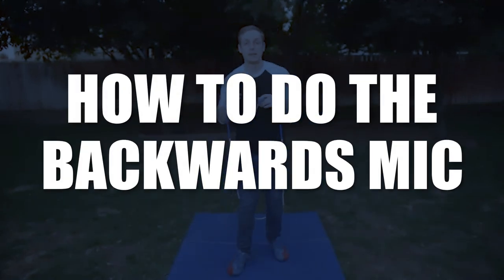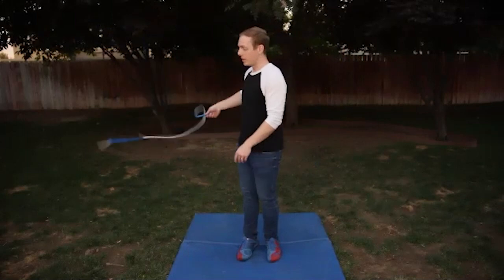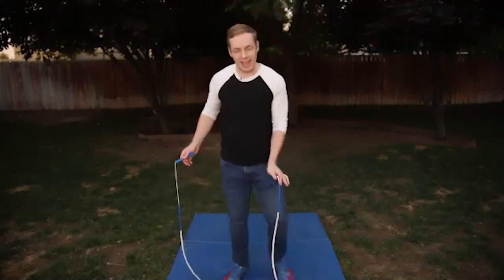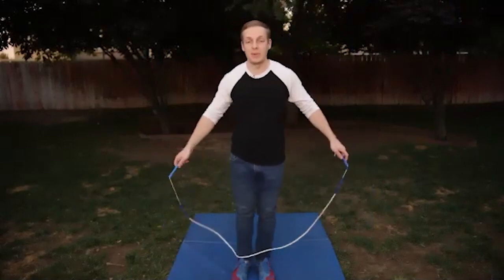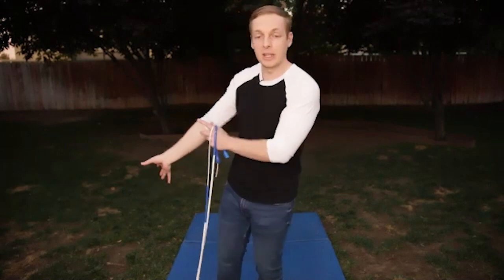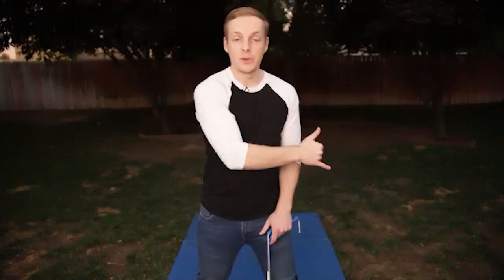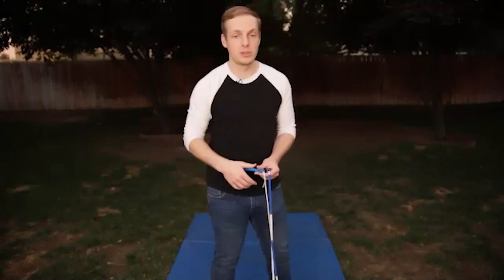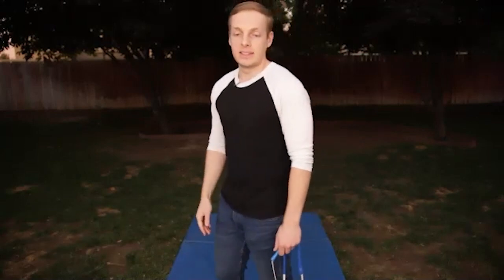How To Unlock The Backwards Mic | JUMP ROPE COACHING [Live Replay]